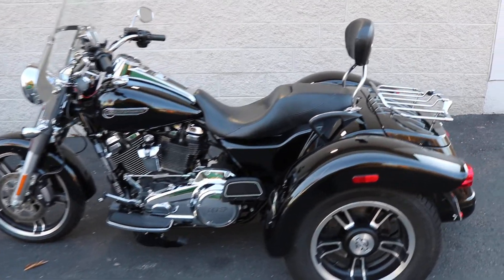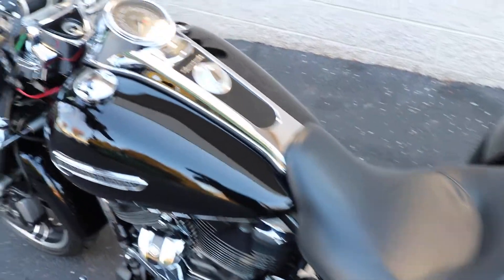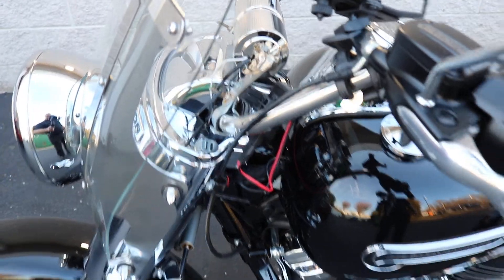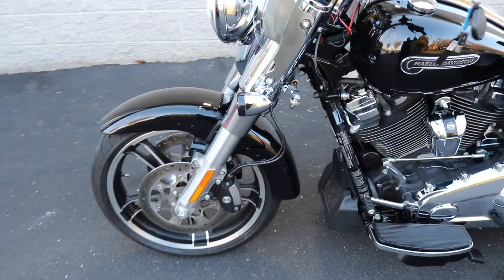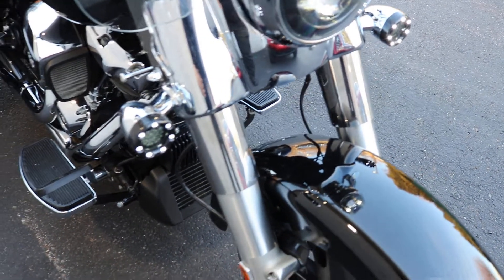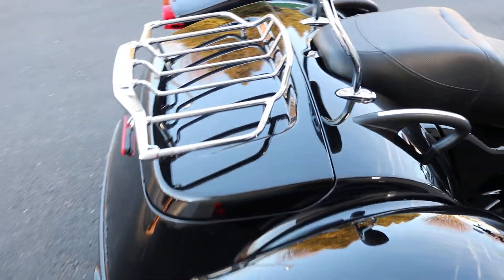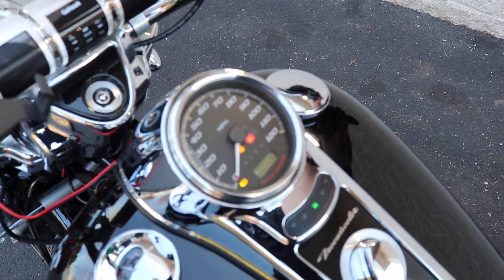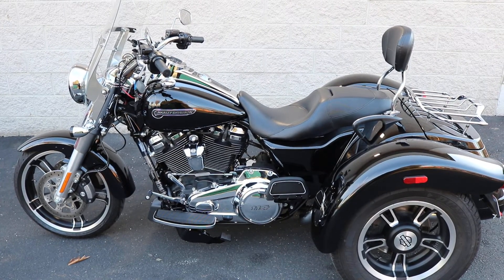Used 2020 FLRT Trike Freewheeler Harley-Davidson With Balance Of Warranty For Sale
Used 2020 Harley-Davidson Trike Freewheeler FLRT 114ci Factory Trike For Sale.  Harley-Davidson Is The Only Factory Made True Trike.  Experience The Best Ride A Touring Harley.  This Trike Features The Balance Of Its FACTORY Warranty Valid Until 01/30/2023.  It Also Has A Windshield, Add On USB Power Port, Aftermarket Music Tube, Luggage Rack, Sissy Bar, LED Headlight, And Front LED Turn Signals.  Own A Legend In Touring Own A Harley-Davidson.  Come In And See Why Purpose Built Factory Trikes Are Worth The Money, But Hurry, It Won't Be Here Long.